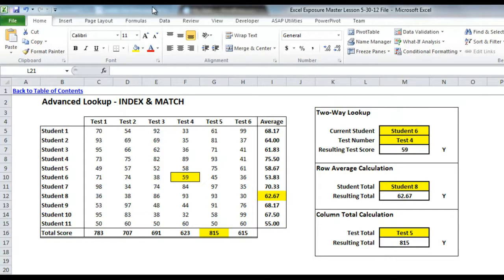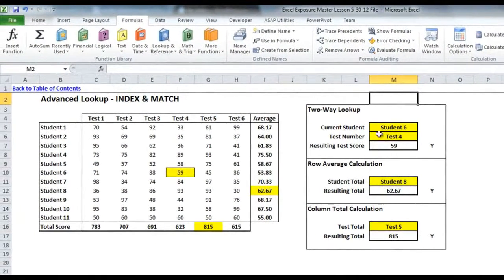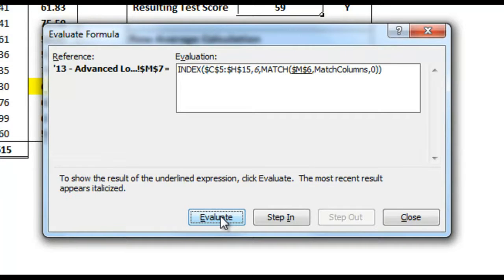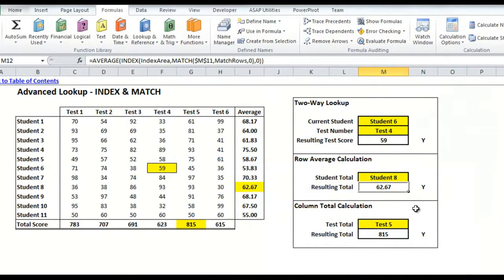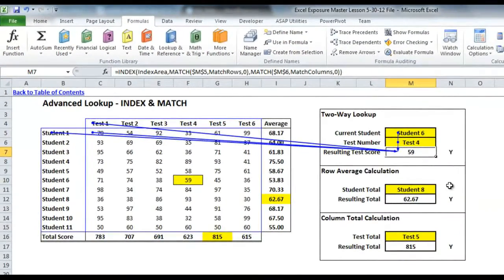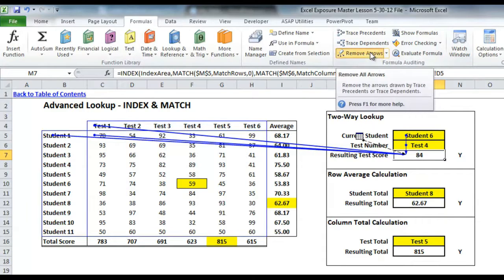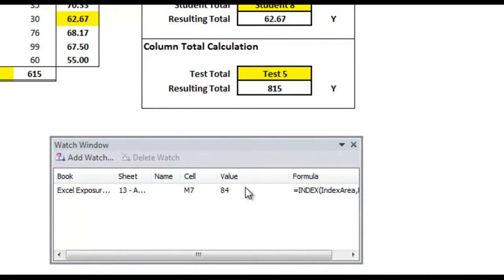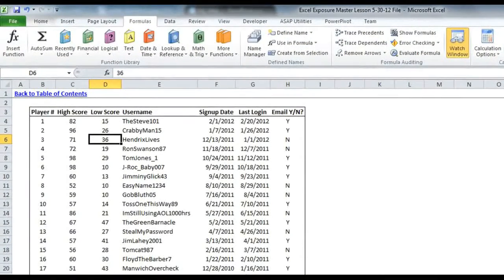Learn Excel Formula Auditing & Evaluation